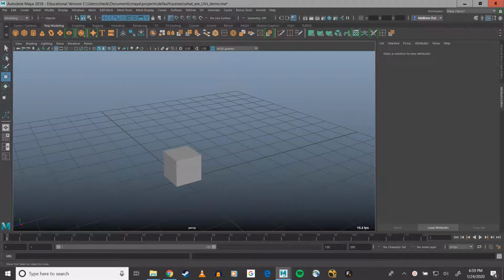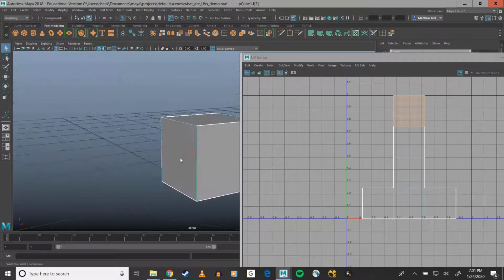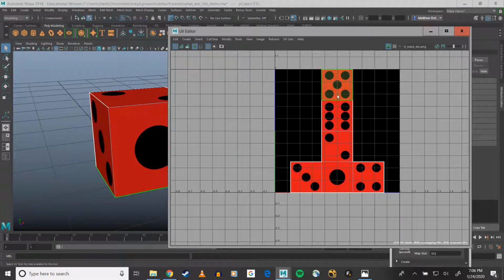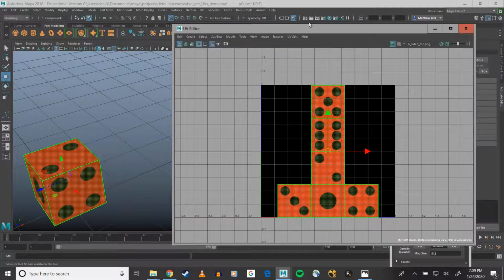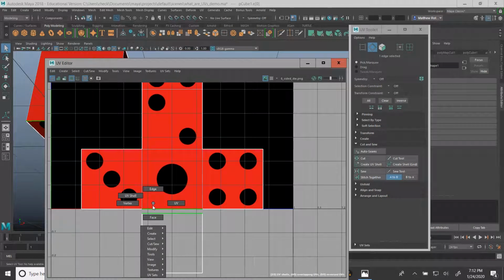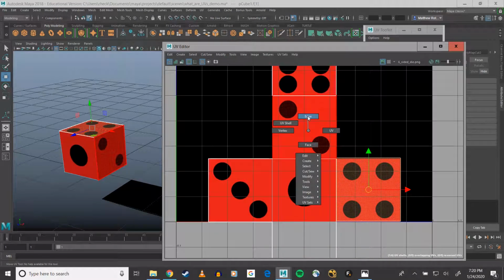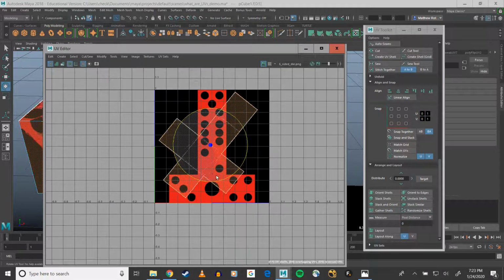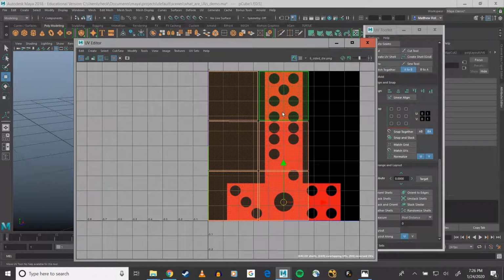Maya 2018 Tutorial - What Are UV's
In this tutorial I go over what UV's are at a very basic level and give a demonstration to help anyone wrap their head around the concept. I also go over a few UV tools.